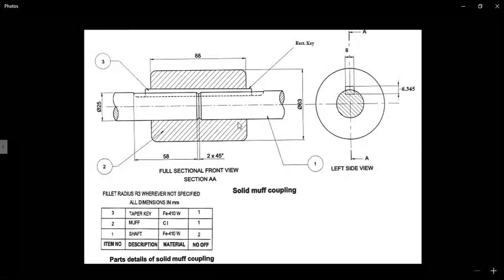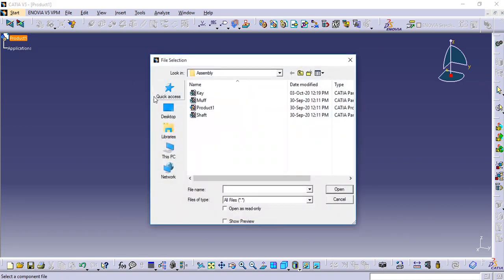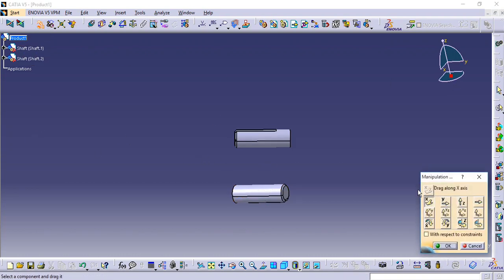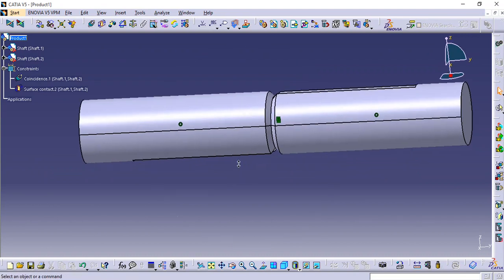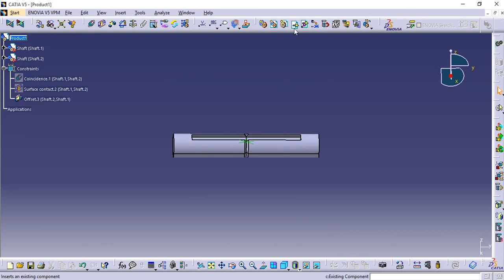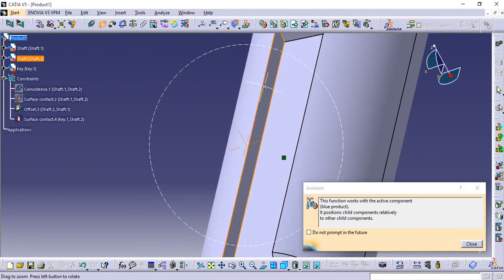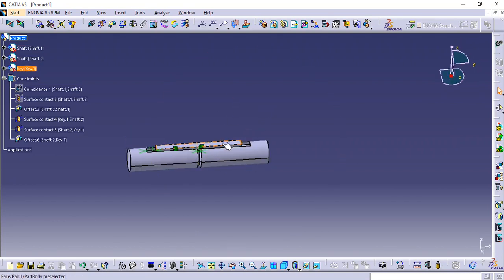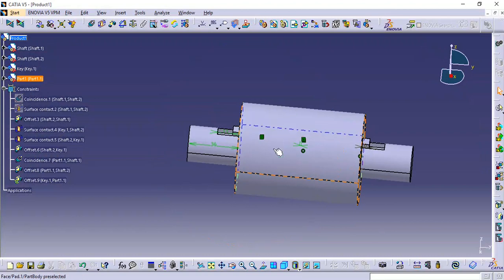18. Muff Coupling Assembly